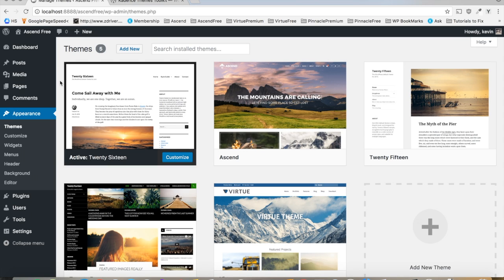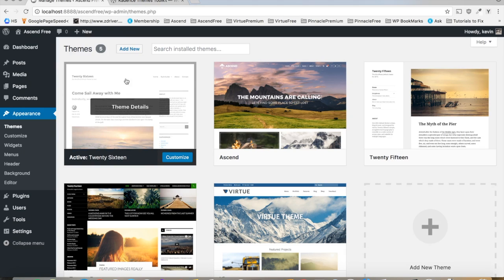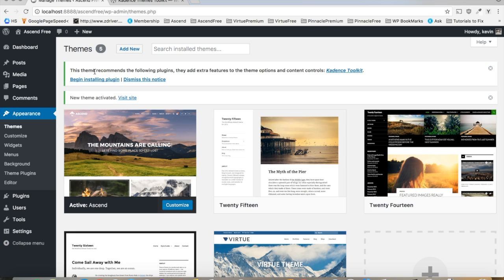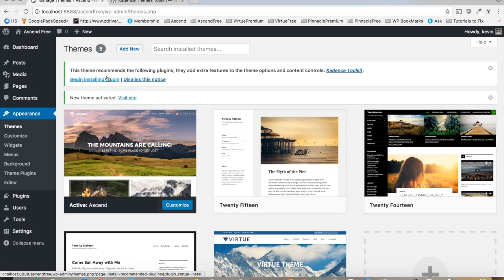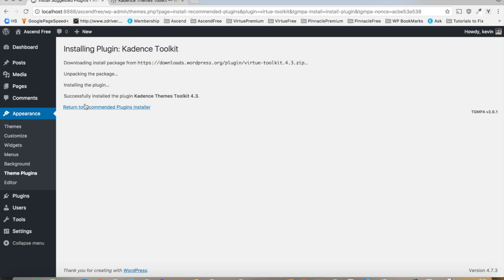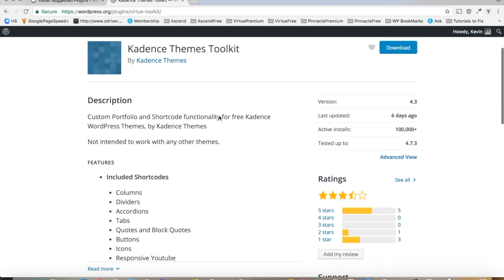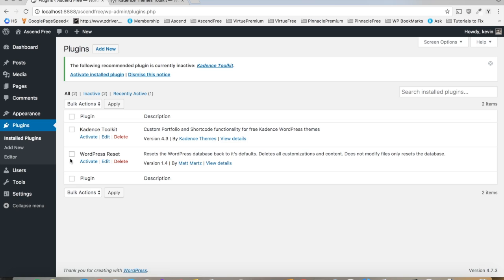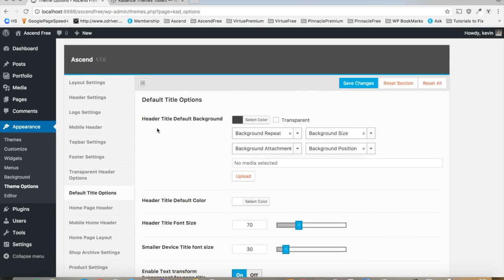Installing the Kadence ToolKit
The Kadence Toolkit is necessary if you intend on using any of Kadence Themes Free Themes.  Installation is simple, and the theme options are robust.